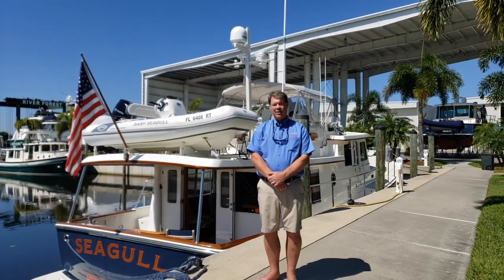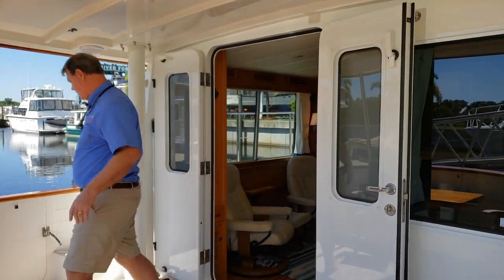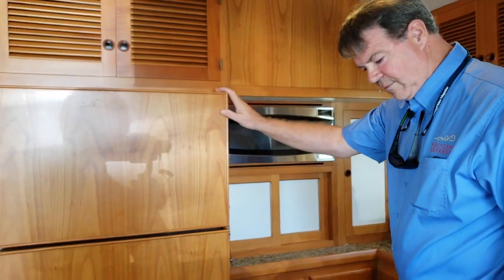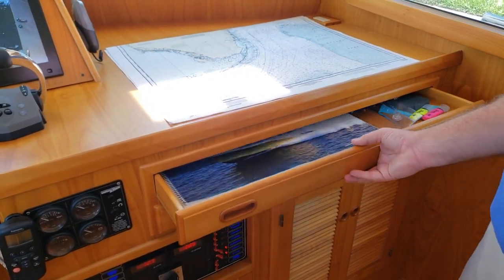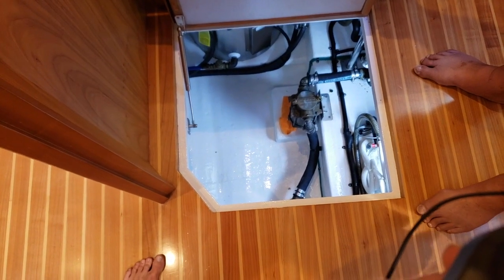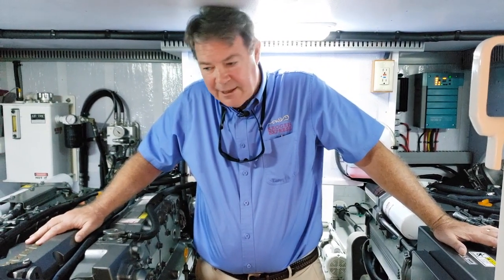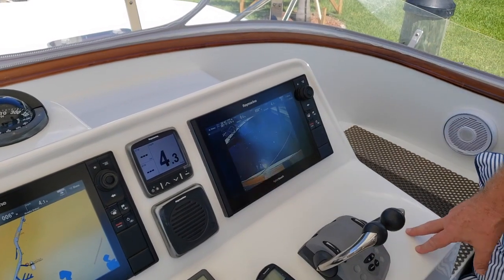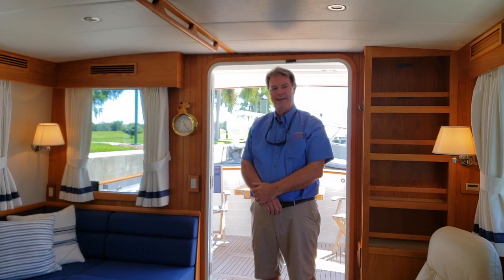2014 Krogen Express 52' - Seagull - Boat Show Tour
This is a full walk through tour of Seagull, a 2014 Krogen Express 52', in overall Bristol condition.  She's currently offered for sale by Krogen Express Yachts and, with just over 1100 hours, is cruise ready.